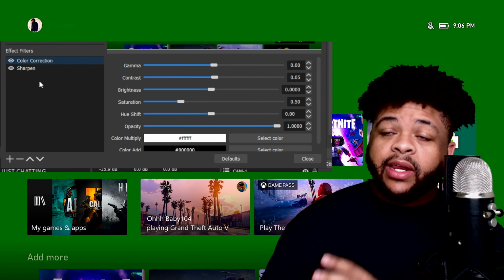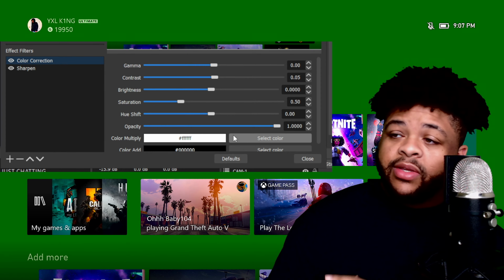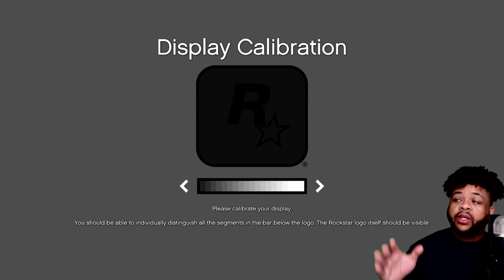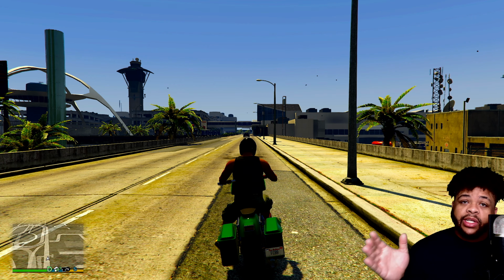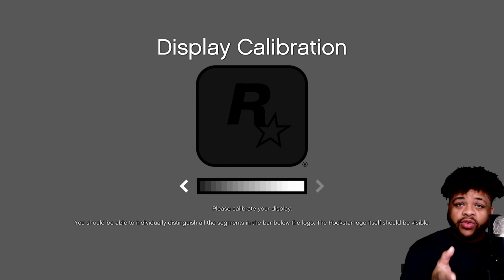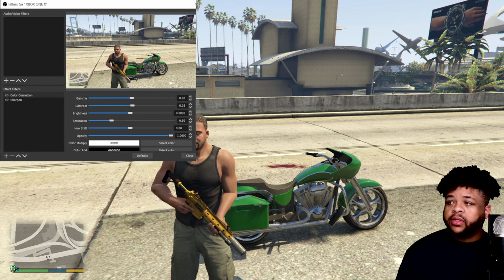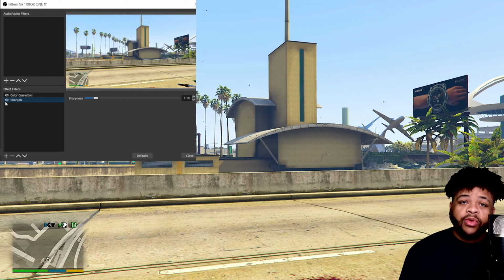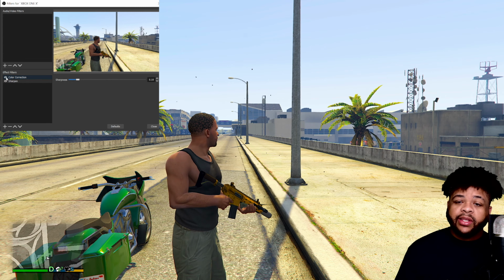This can make GTA 5 Videos Look Amazing // Works on other games too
Doing this simple thing can make your GTA 5 Videos and live streams look better.

But Keep in mind that doing this should be subtle. Increasing the contrast and saturation too much can cause your software to work harder and produce a worse image. You should be fine if you don't go overboard and are using a nice amount of Bitrate for your recordings. Streams could be more affected by adding too much contrast and saturation because they typically have a much lower bitrate to work with than a video you are recording.